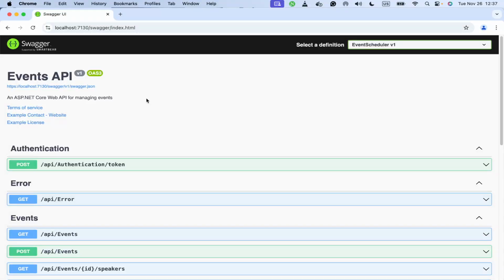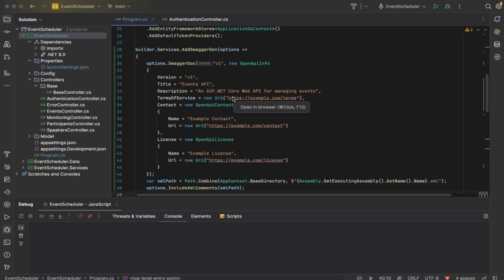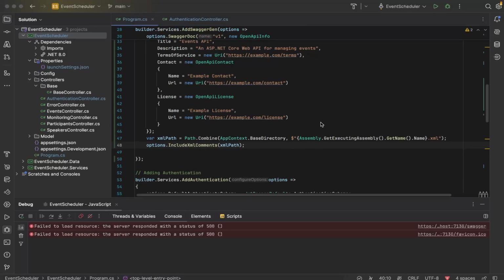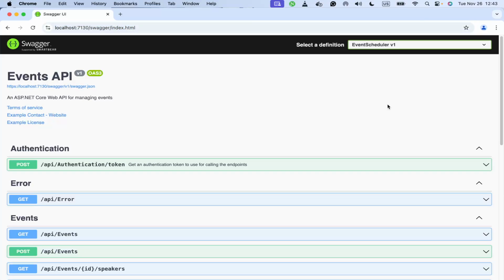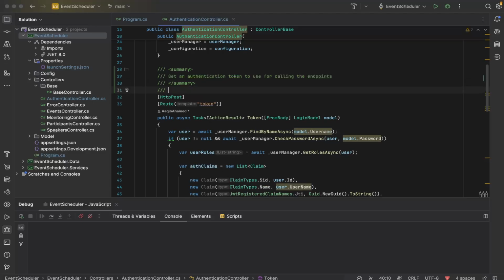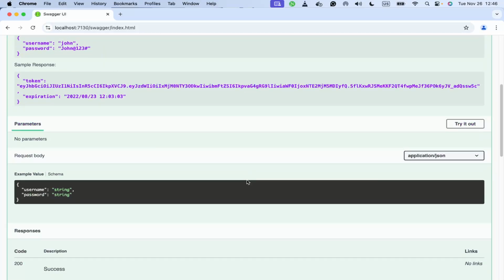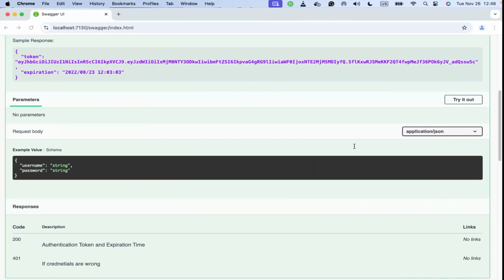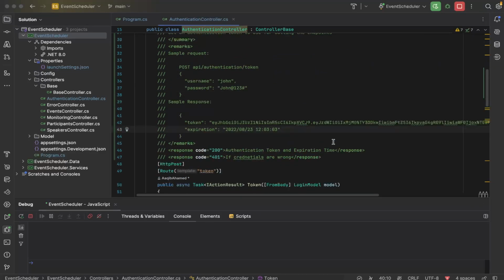6. Add XML Comments to Swagger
In this demo, we will enhance Swagger UI by incorporating XML comments from our code. We'll extract these comments from function definitions for better documentation of our API.

Let’s focus on the `AuthenticationController`, which currently lacks a visible summary in Swagger UI. To enable this, right-click on the EventScheduler application in your solution, go to Properties, and under Build and Output, ensure the "Generate a file containing API documentation" option is checked with the path set to empty.

Next, in `Program.cs`, add a line of code to include XML comments, using `AppContext.BaseDirectory` to specify the path to the XML file. This will enhance your API's documentation.

After running the application, you will see the summary: "Get an authentication token to use for calling the endpoints."

To further improve documentation, provide remarks with sample requests and responses. For example, a request for a username ("John") and password ("John@123#") might return a token and expiration time.

We should also refine the response documentation. It currently only indicates a 200 OK status; we will add that it also returns a 401 Unauthorized status for invalid credentials.

Once updated, the response section will accurately reflect both statuses, aiding your team in understanding the API's behavior better.

Using XML comments to enhance Swagger UI is an essential feature. As an exercise, try adding comments to another controller like the `EventsController` and see how it improves the documentation. Next, we will explore how to call our API directly using Swagger UI.